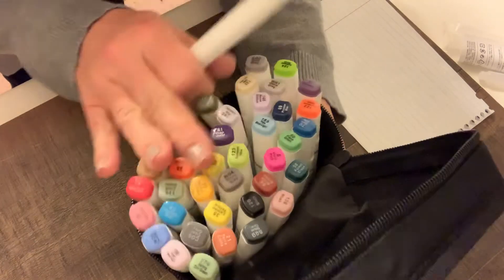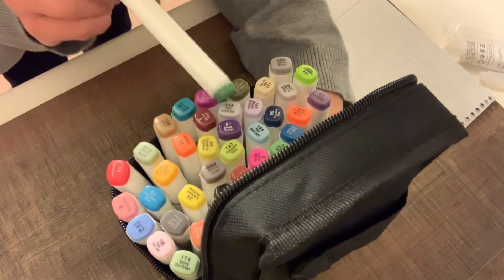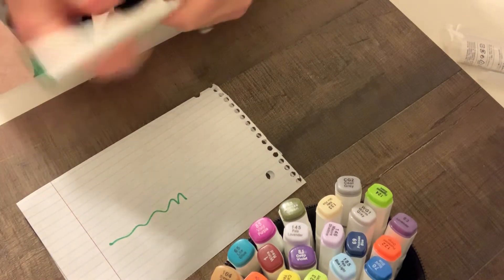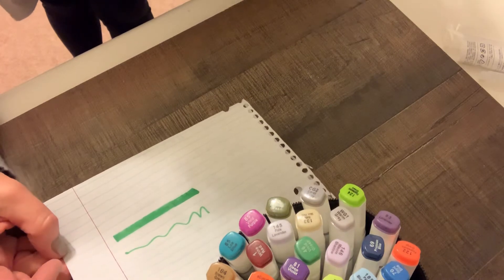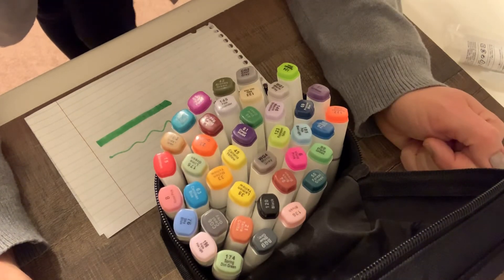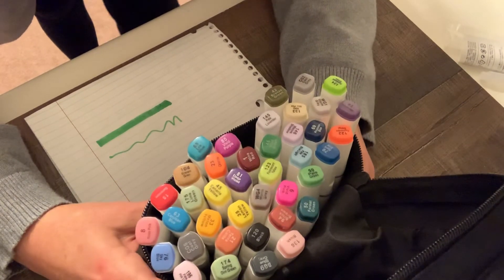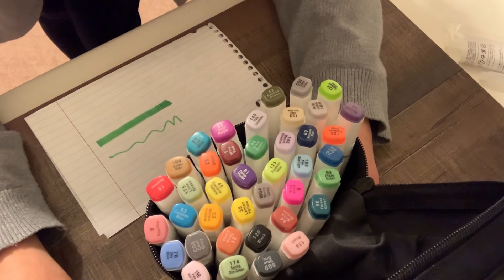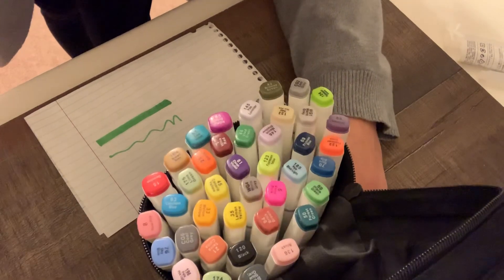Destash of Alcohol Markers Bundle SOLD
Hey guys.
This destash is for 40 Alcohol based markers.